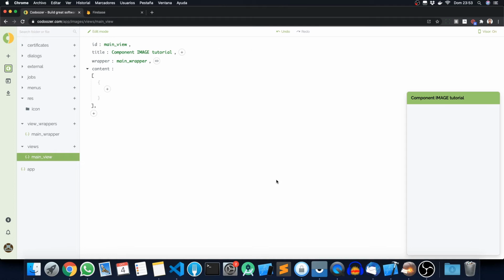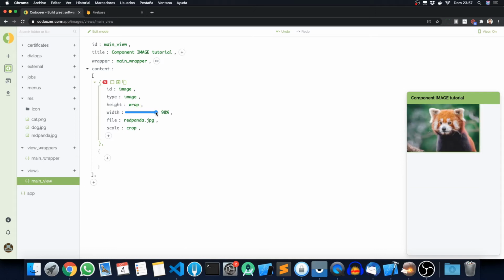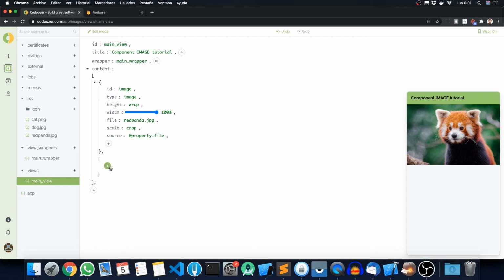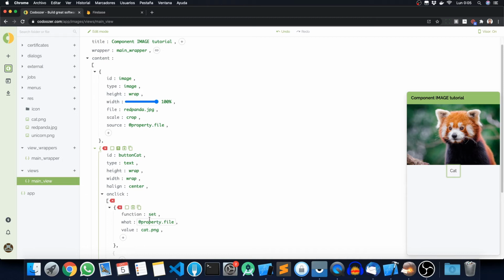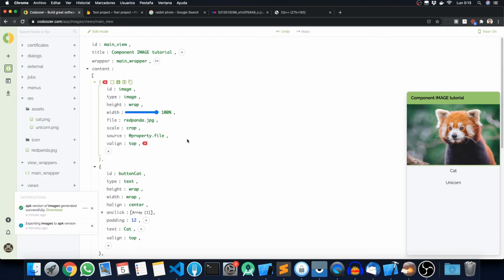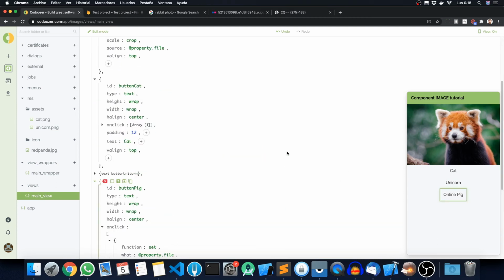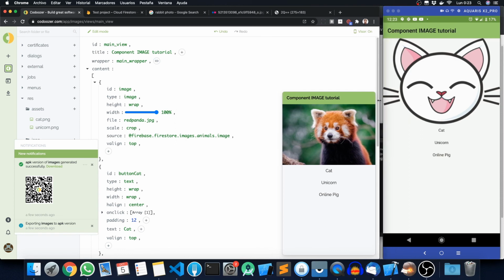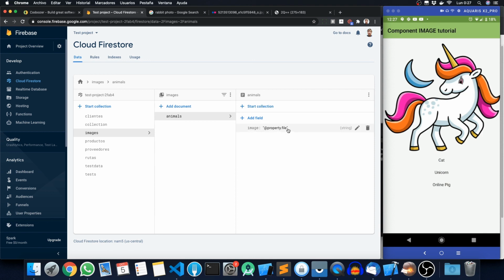Codoozer: component IMAGE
In this video I’m explaining with full detail how Codoozer’s component IMAGE works, so you can do much more than just show a static image from a file.

The video will help you understand how references work too, and how you can use them to dynamically change the content of a component as a response to events, data changes, etc.